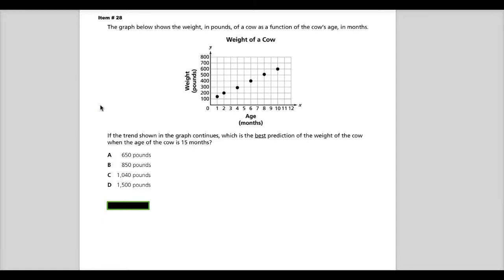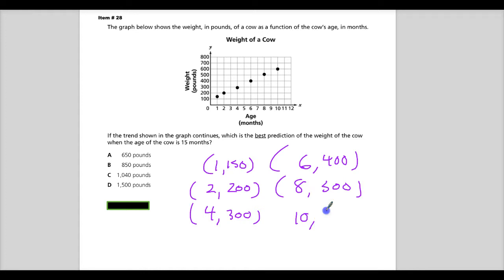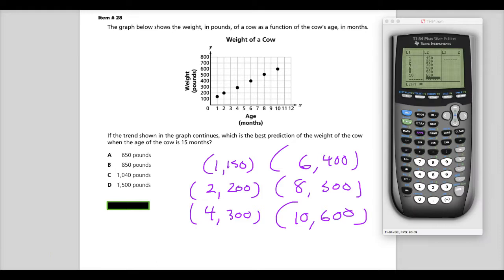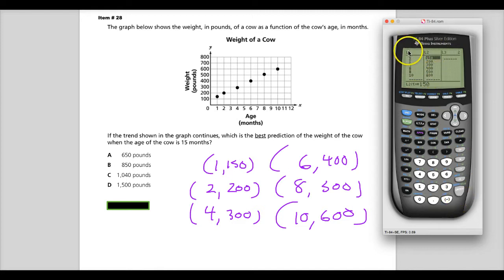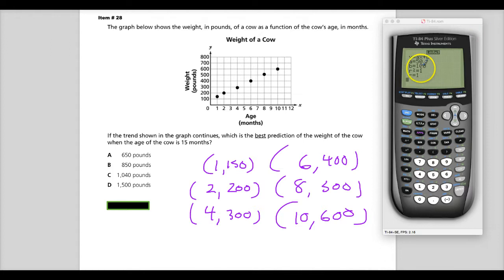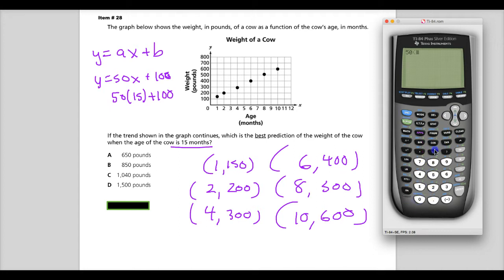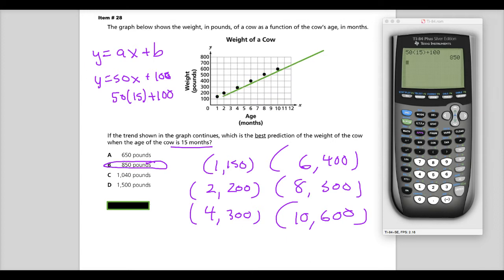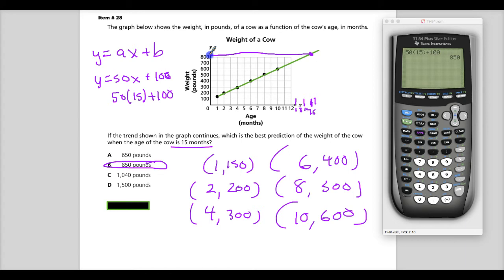Item 28 - TN EOC - Spring 2014 Test Release